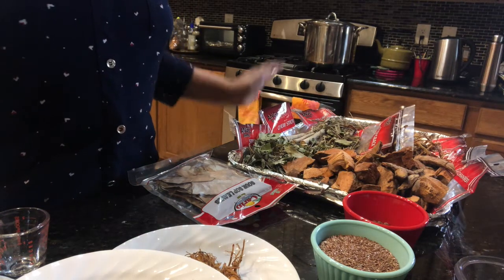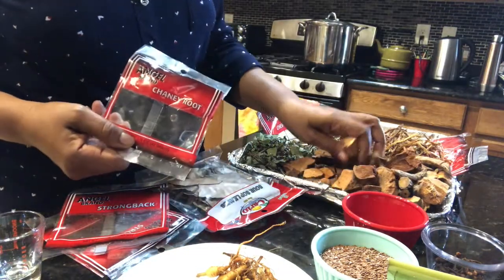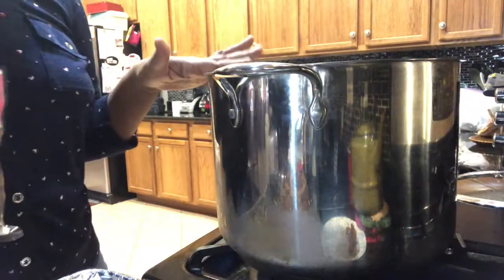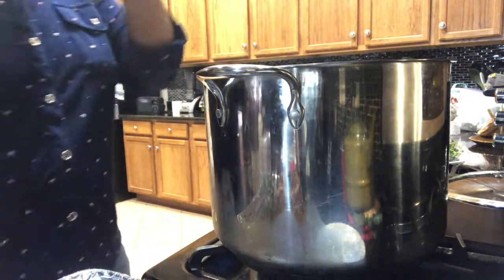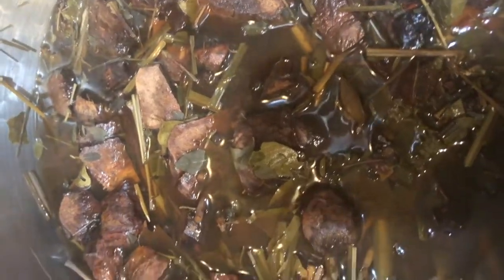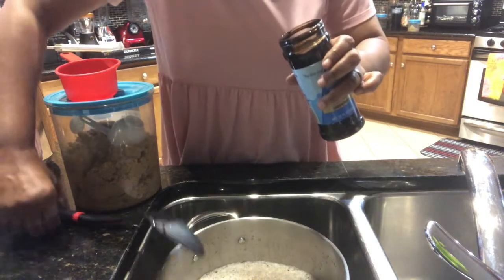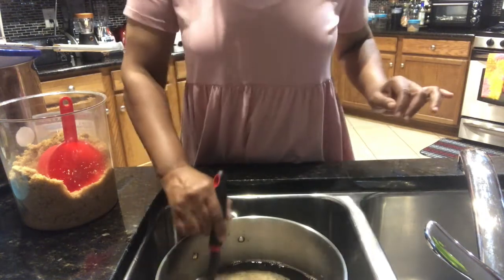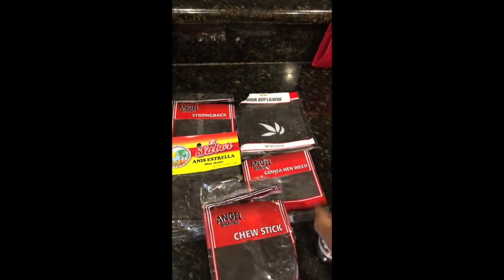Jamaican Root Tonic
All my Caribbeans know what this is! This is Jamaican style root tonic! This is very good and healthy for you. This also helps to boost your immune system. It may look like a crazy concoction in this video but trust me, it is very helpful. I hope you all enjoy this video and try this out for yourselves.

INGREDIENTS:
* Chaney root
* Strongback
* Soursop leaves
* Mawby bark
* Guinea hen
* Chew sticks
* Pimento berries
* Cloves
* Nutmeg
* Ginseng roots
* Banana leaves or young banana
* Star anise
* Sarsparilla
* Fever grass
* Flax seeds
* Brown sugar
* Molasse

DIRECTIONS:
1. Add ingredients to water and boil for 2 hrs.
2. Take the mixture off of the fire and leave overnight.
3. Strain the mixture and sweeten to taste.